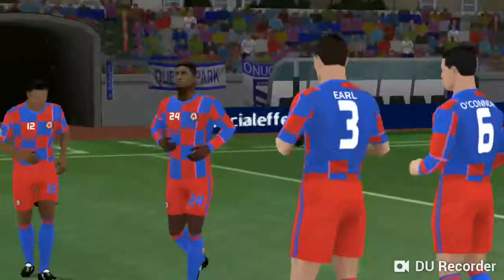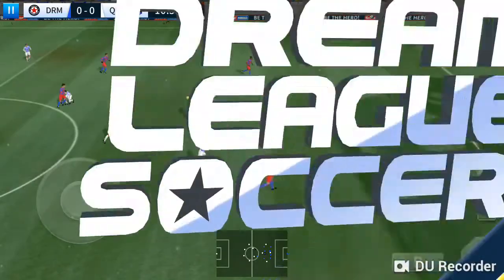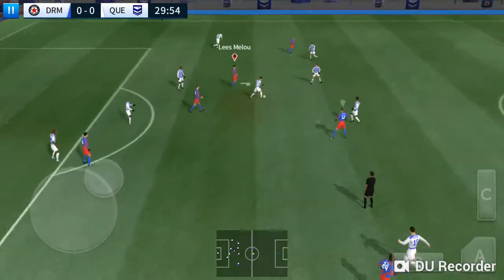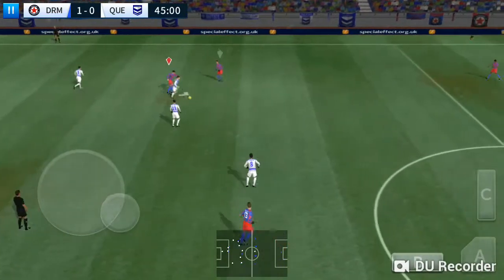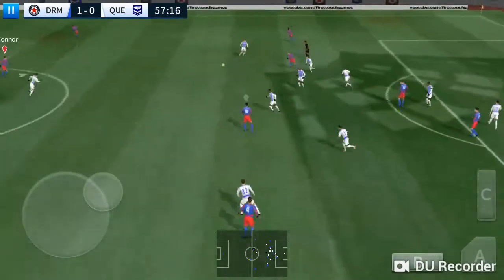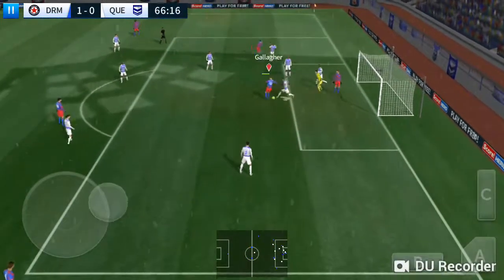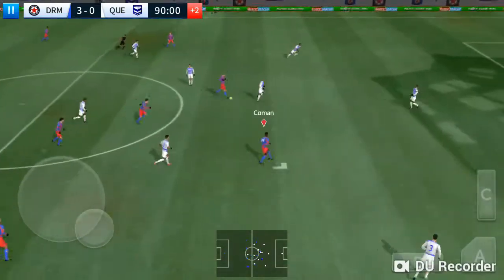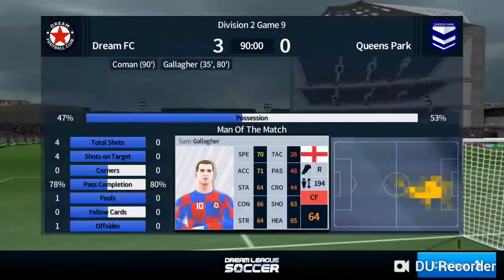Dream Fc vs Queens Park(3-0)/Division 2/ Dream League Soccer 2018